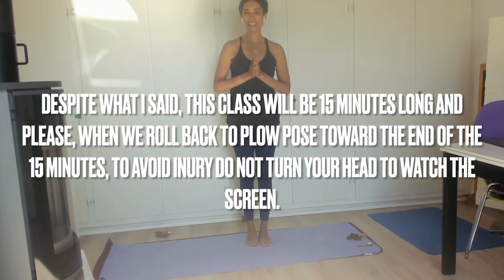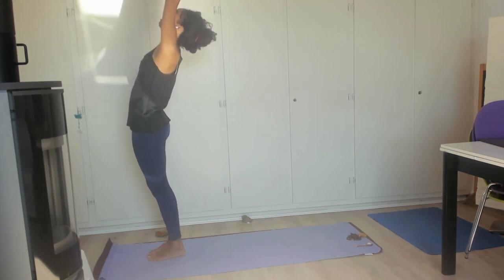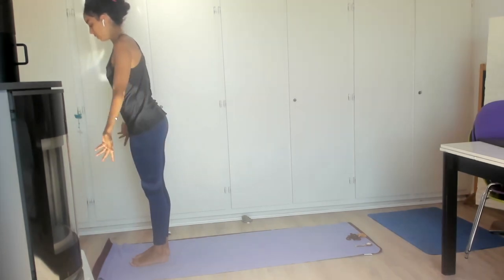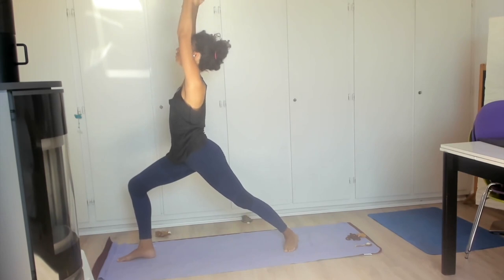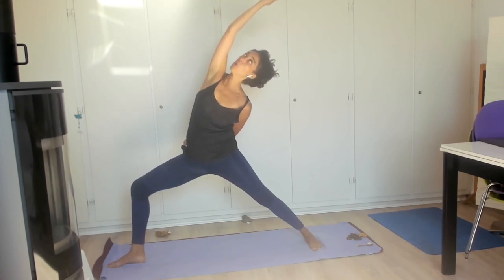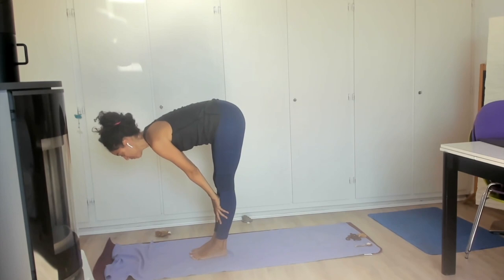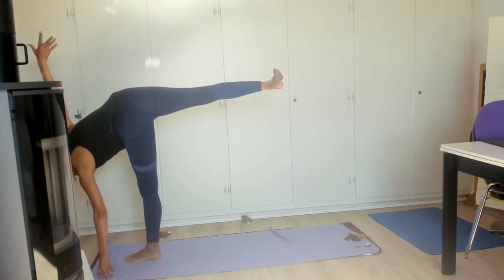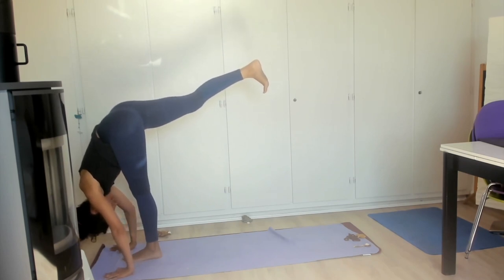Ovulation + Early Luteal Phase Specific | Yoga Class 1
Join us for a comprehensive yoga session focusing on the Peacemaker Pose in our series of face-specific poses. In this video, we'll break down the practice into three parts to accommodate all levels. The first part is a 10-minute routine, perfect for beginners looking to establish a daily yoga habit. The second part lasts 20 minutes and includes balancing poses and back work. Finally, we'll conclude with a 15-minute session, focusing on back stretches.

We'll begin with setting a peaceful tone for the practice, and you can customize your energy for the day. Follow along as we guide you through various yoga poses, including Warrior One, Warrior Two, Half Moon, and more. Whether you're new to yoga or an experienced practitioner, this session offers something for everyone.

Join our email list to get access to even more opportunities to learn about how to Nourish ourselves into Freedom from Menstrual Bondage

Link to the White Paper Bundle accessed by joining our email list

Wenn Sie dieses Video auf Deutsch ansehen möchten, senden Sie bitte eine E-Mail an: oder schreiben Sie uns direkt eine Nachricht!